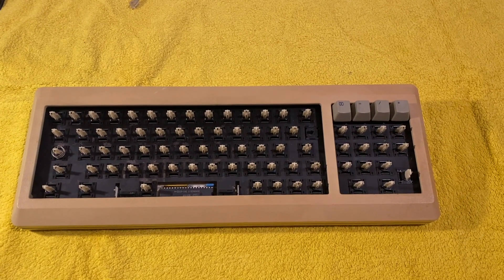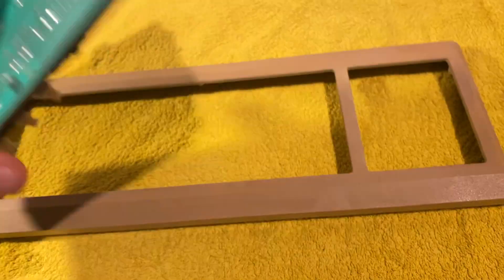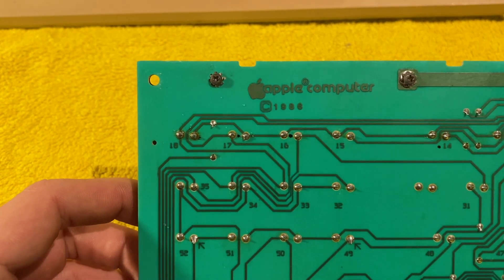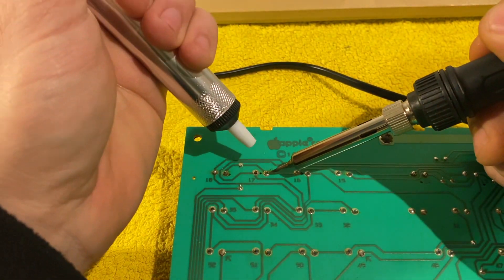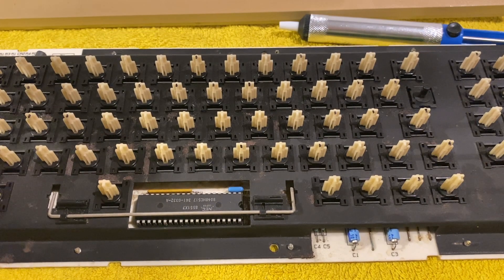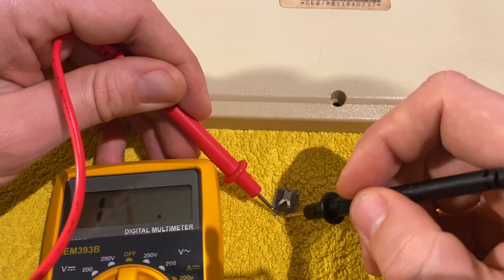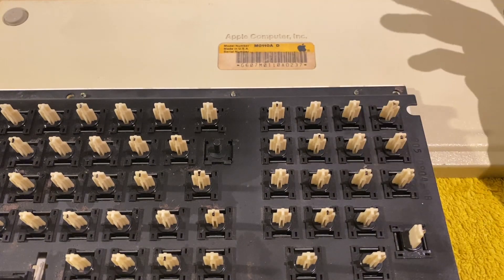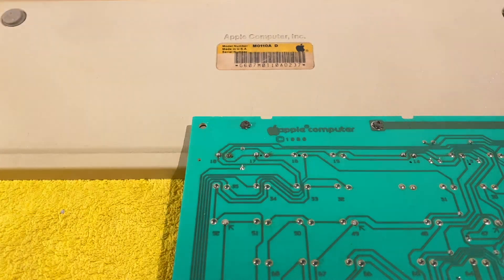How to repair a Macintosh Plus Keyboard (M0110A) at no cost (Episode 2)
Episode 2: I have a Macintosh Plus Keyboard where some keys are not working. Lubricating them with WD-40 has not helped, so I'll have a look at the key stem mechanism. In this episode you'll see how you can check, de-solder, repair and re-solder key stems.

Video Chapters:
00:00 Intro
00:10 Removing Key Caps from a M0110A Keyboard
01:56 Key Resistance Check
04:10 De-Soldering
08:13 Key Repair
12:55 Repair Status Check & Re-Soldering
14:56 Double Check on a Macintosh Plus